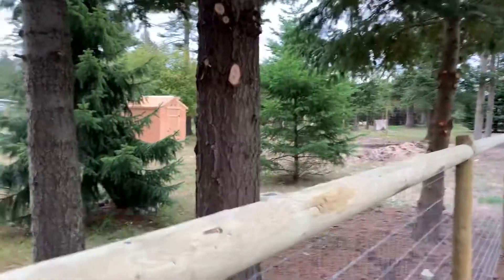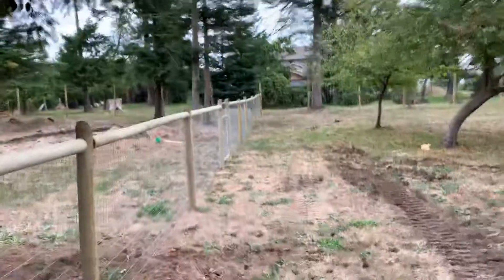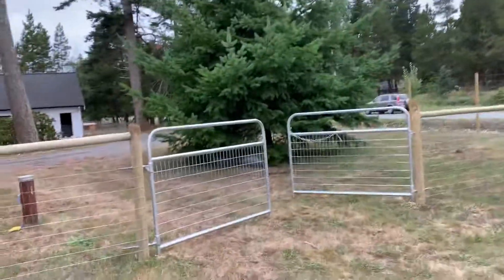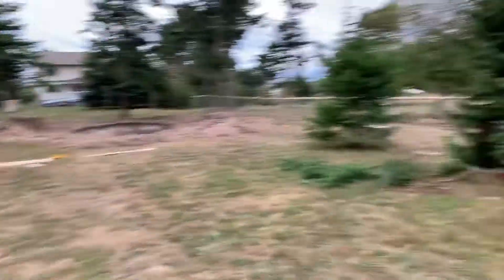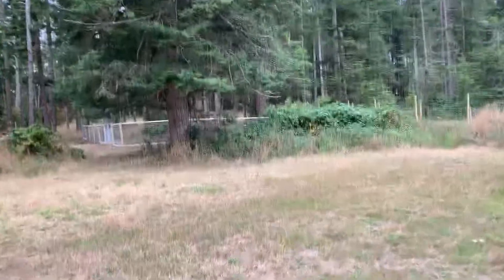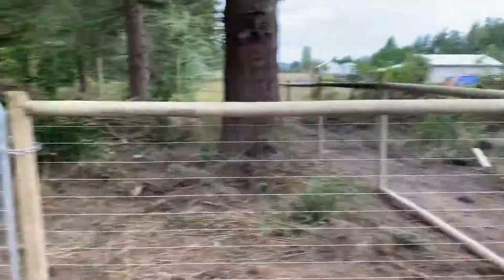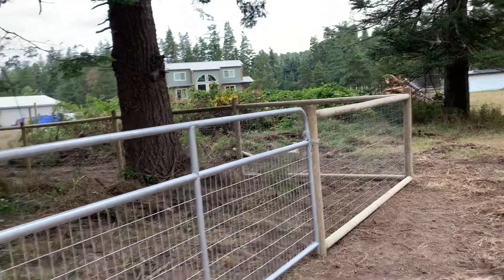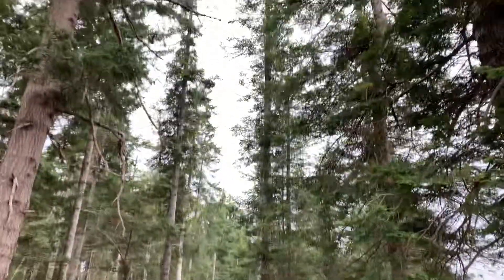Pig and bird pens for the Naps. 350’